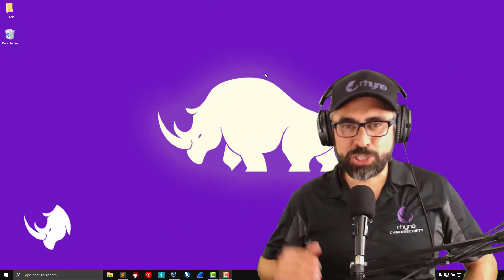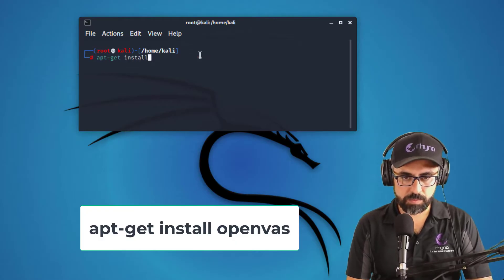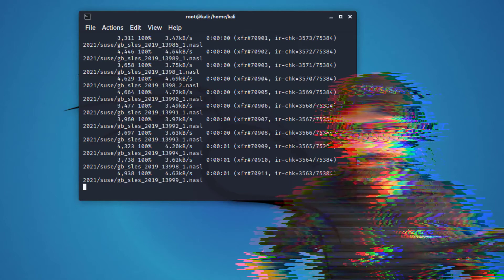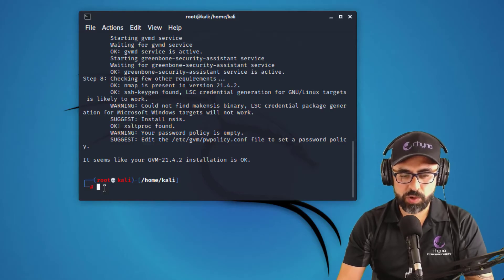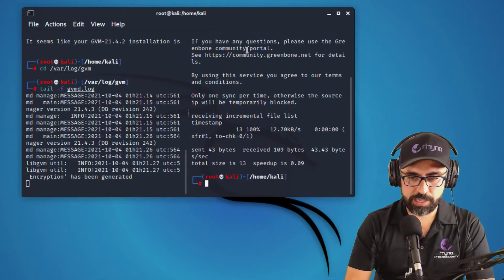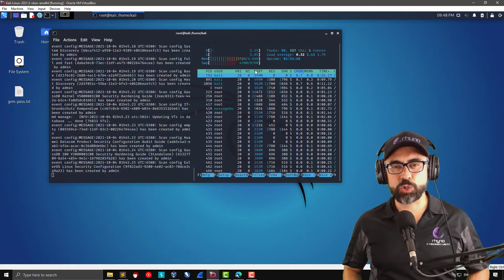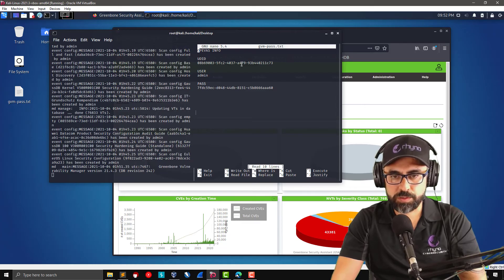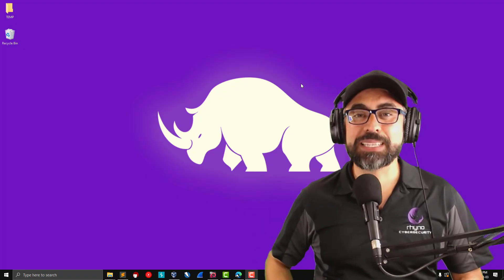Installing OpenVAS GVM on KALI Linux the right way - no config issues!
Installing OpenVAS can be tricky, especially because of problems with the feeds from Greenbone (GVMD_DATA, SCAP and CERT). You may get errors such as the famous "Failed to find config."

In this video, I show you how to successfully install OpenVAS by checking that the feeds are installed properly and doing a few tricks by checking the gvm-check-setup, tailing the /var/log/gvm/gvmd.log as well as launching htop to see if feeds have been updated.

Please provide your comments below.